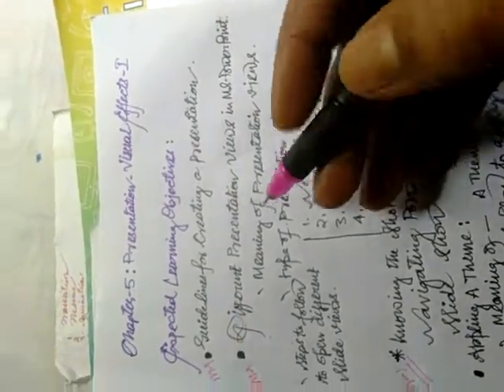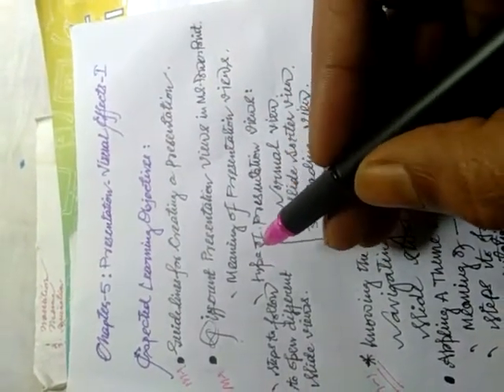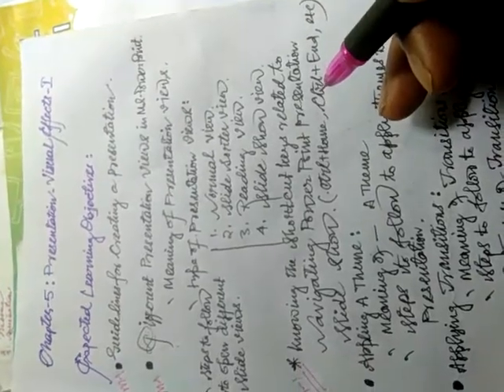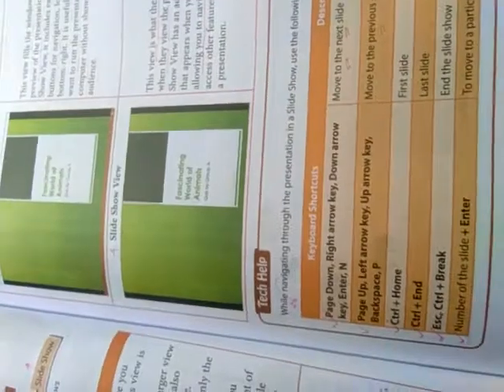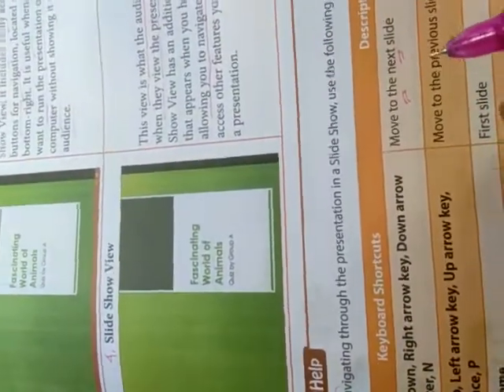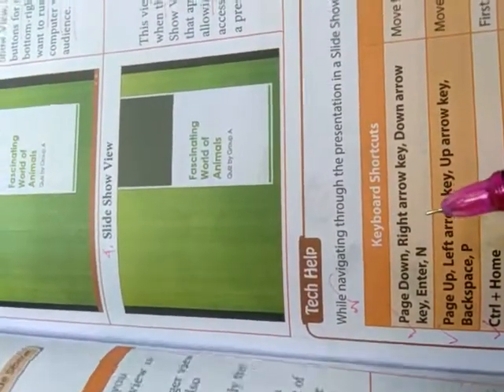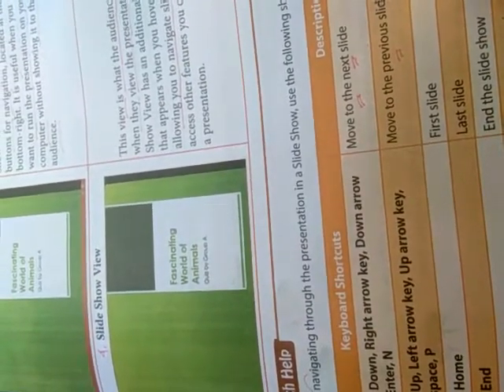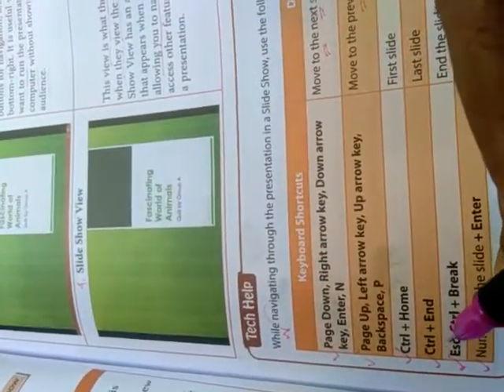Class VI Computer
Ch 5 / presentation - visual Effects I / Module 1